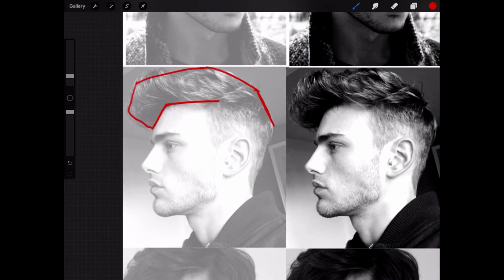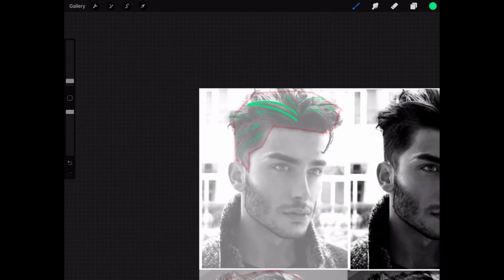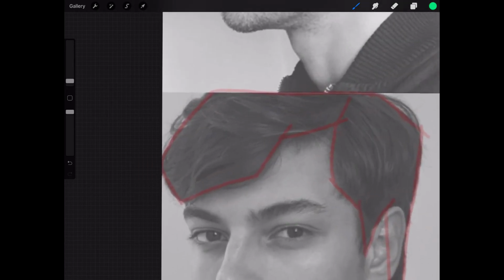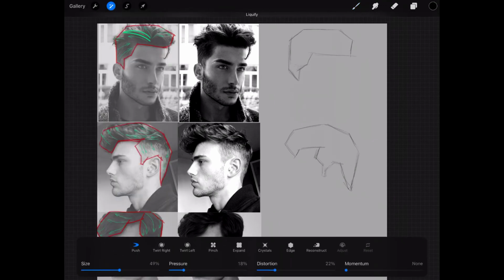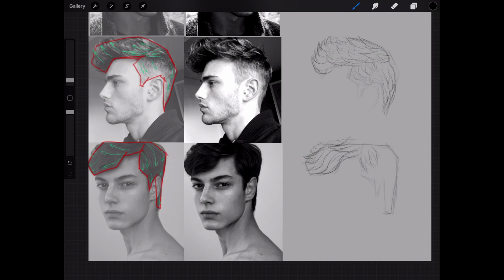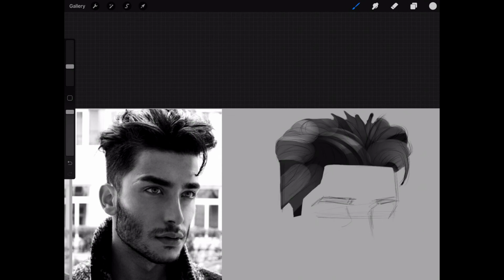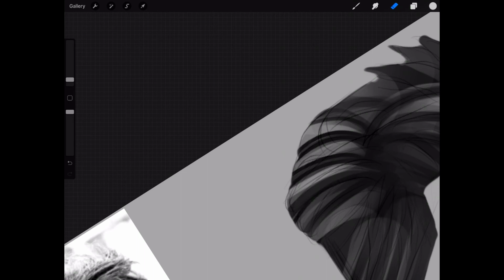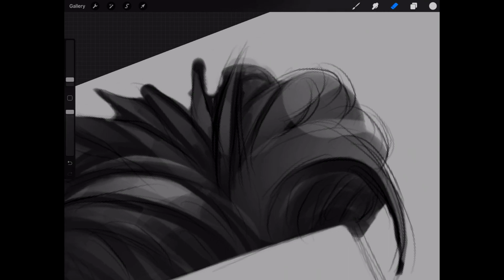HOW I DRAW HAIR ON PROCREATE